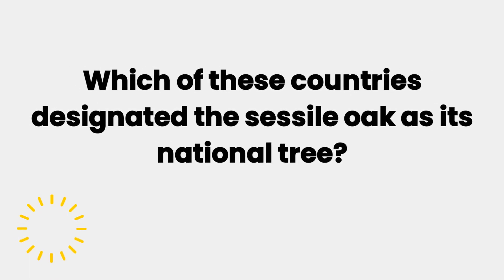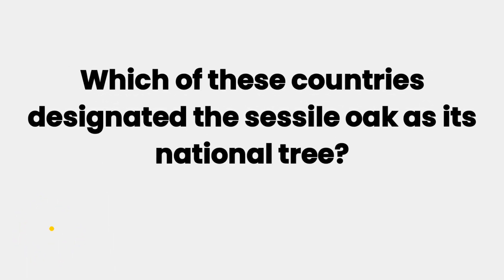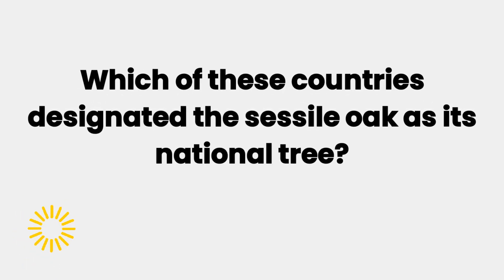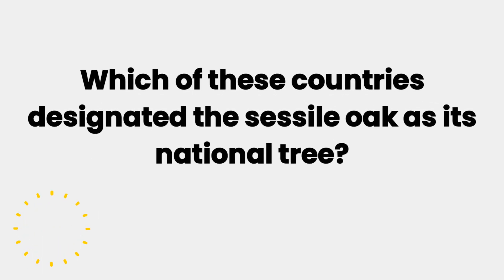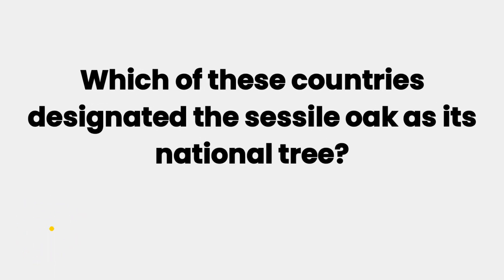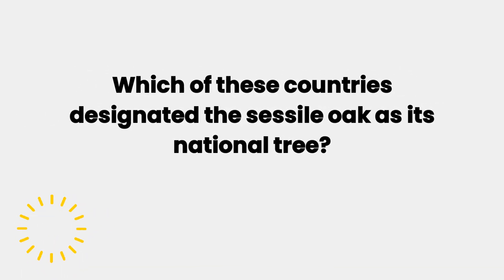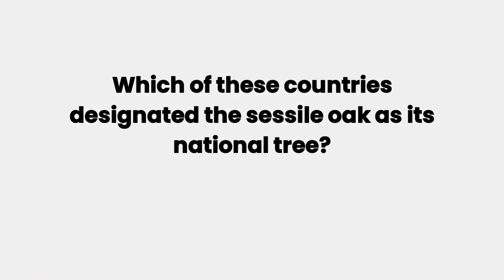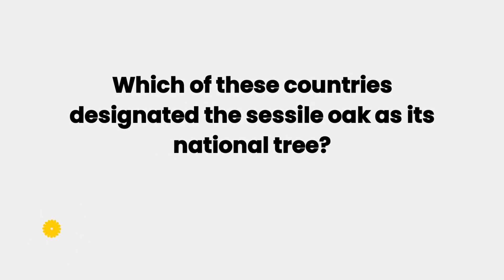Which of these countries designated the sessile oak as its national tree?